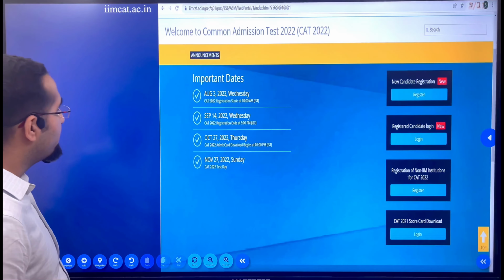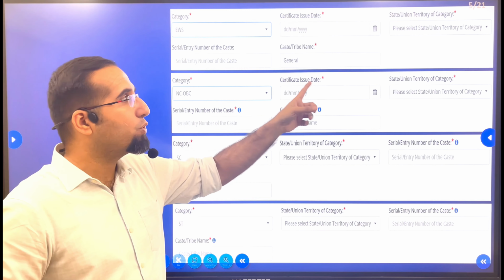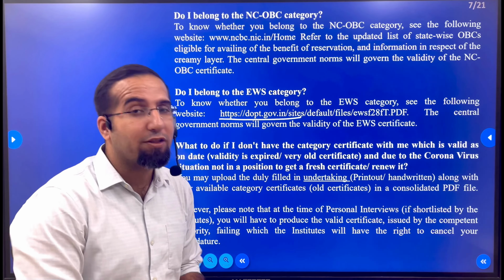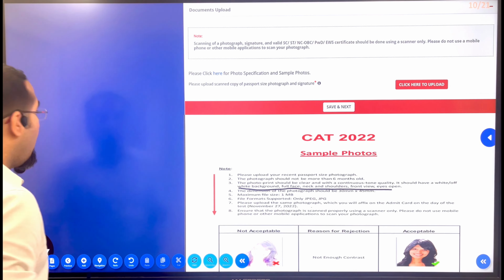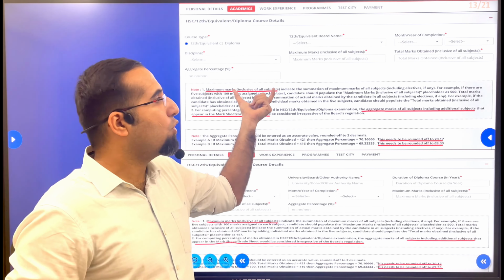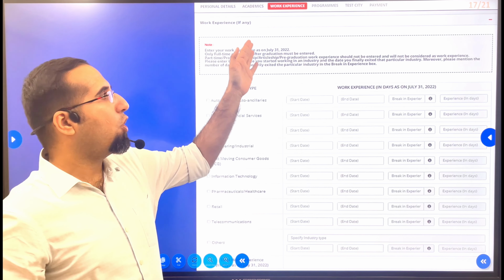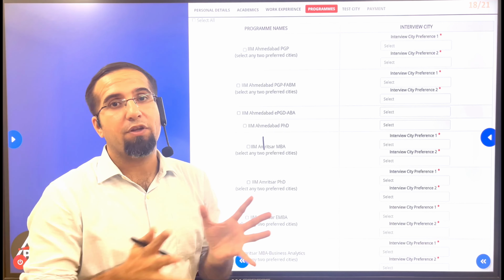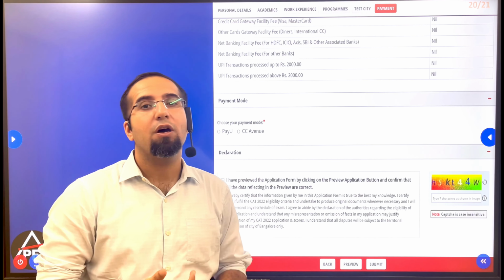CAT 2022 Registration Process